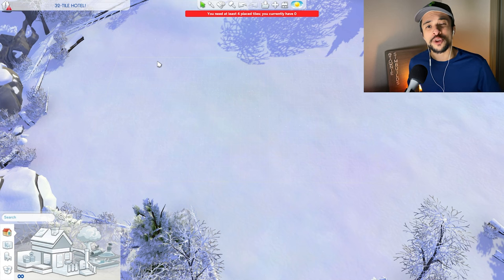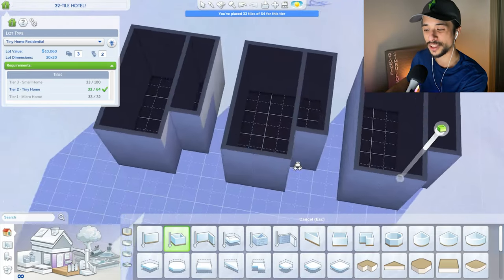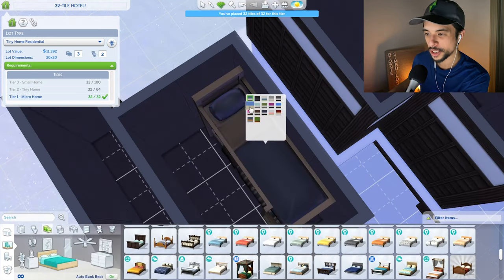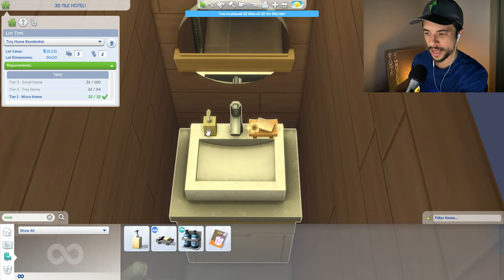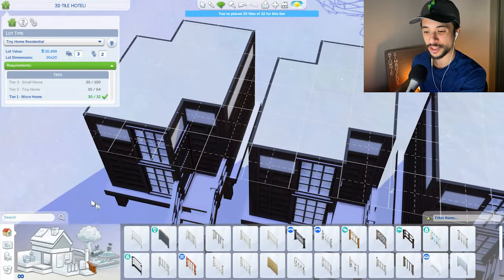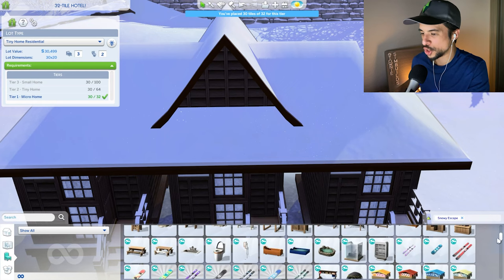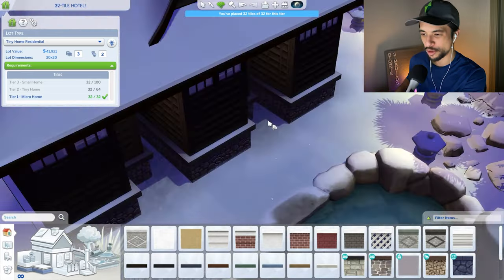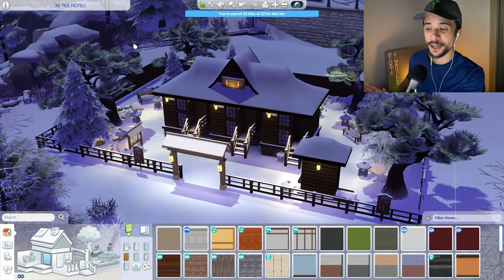Can I Build a Sims 4 Winter Hotel with ONLY 32 Tiles?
Hi guys! We're back with another Sims 4 build challenge inspired by the For Rent expansion pack. Join me in the world of Mount Komorebi as I attempt to build a hotel using the micro home limit of only 32 tiles! 😯🌲🛖🏔️

More of My Sims 4 Build Challenges! 👷🏻‍♂️